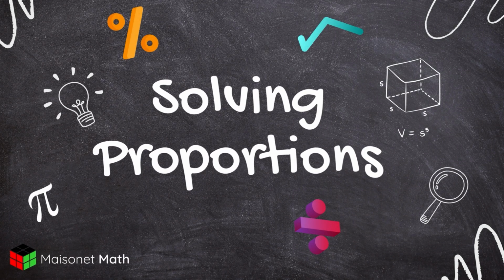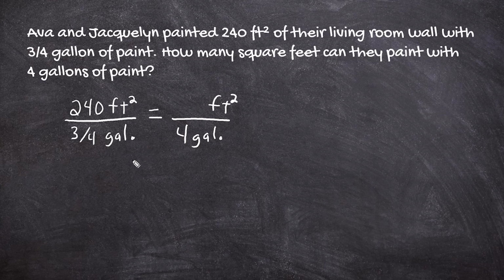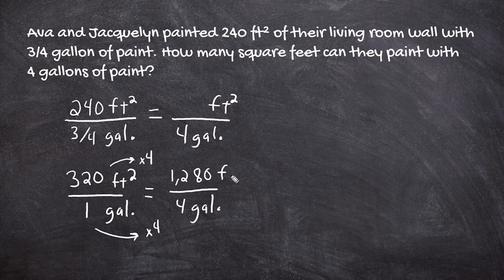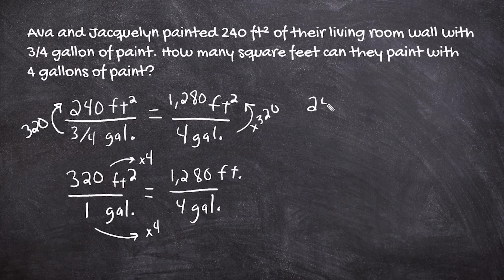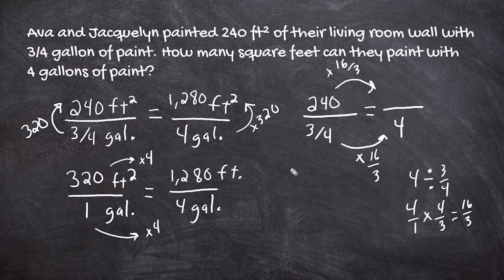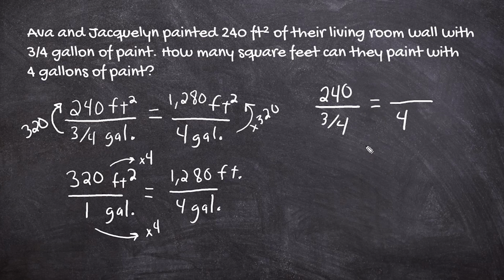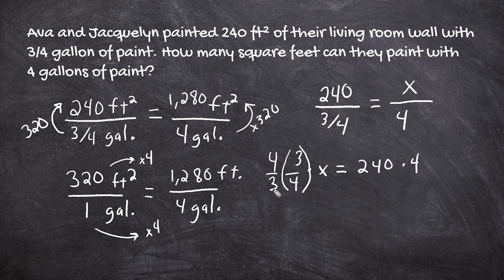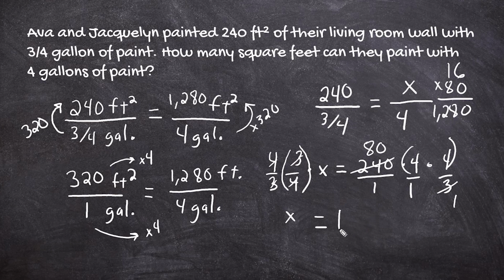Solving Fractional Rate Problems with Unit Rates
This video shows how to solve a proportion word problem using several different strategies:

✅ Using the constant of proportionality
✅ Converting to a unit rate
✅ Setting up and solving a proportion with cross multiplication
✅ Using a scale factor or factor increase
✅ Comparing different solution methods to build deeper understanding

In this example, students solve a real-world rate problem involving paint coverage and square footage while strengthening their proportional reasoning skills.

Topics Covered:
• Proportions
• Proportion Word Problems
• Equivalent Rates
• Unit Rates
• Constant of Proportionality
• Cross Multiplication
• Scale Factor
• Proportional Relationships